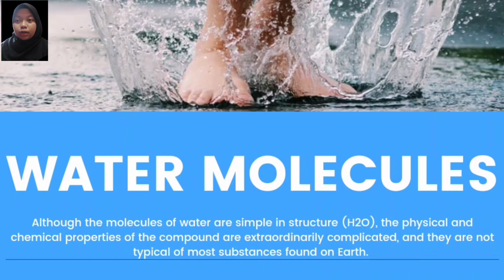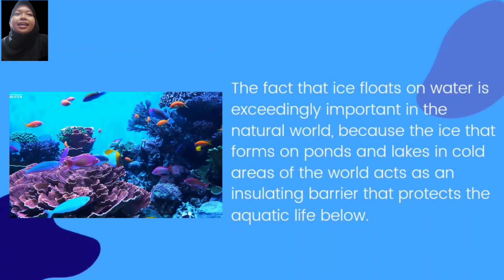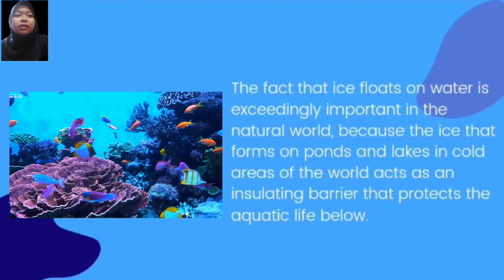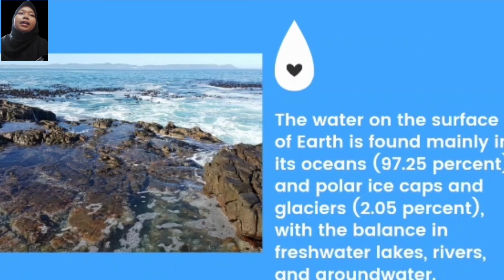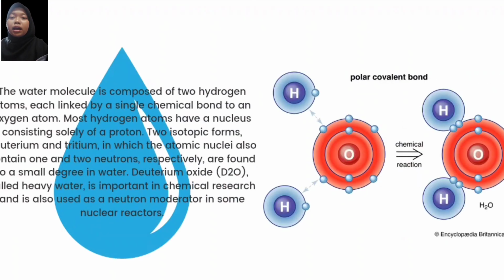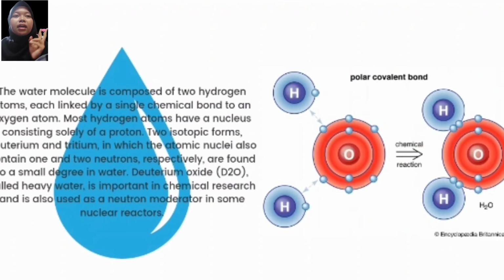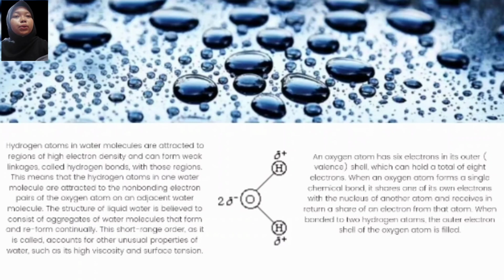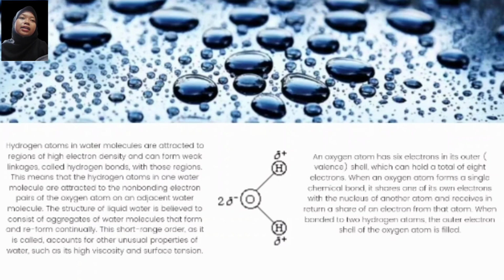💧WATER💧 CHM 131 VIDEO PRESENTATION